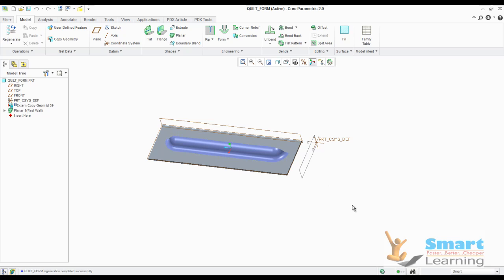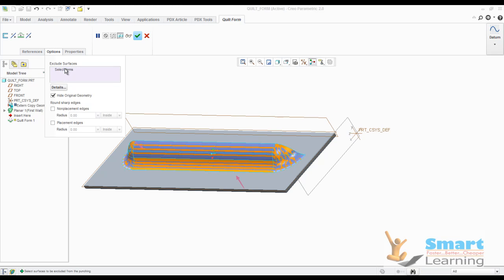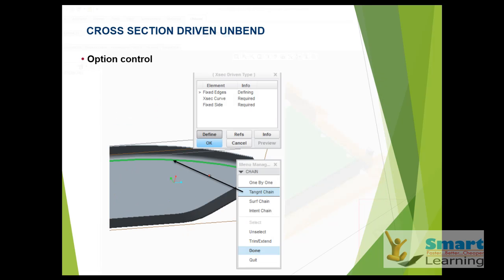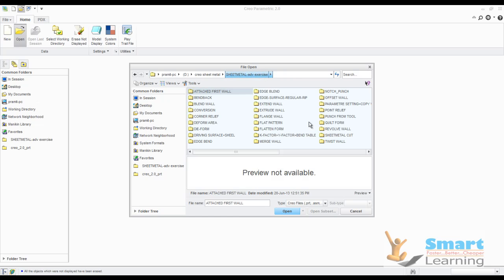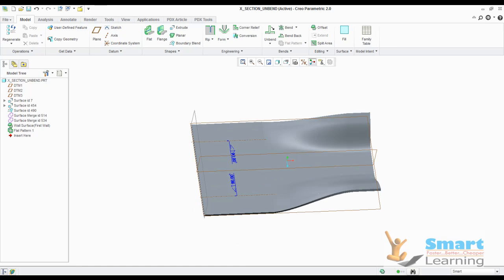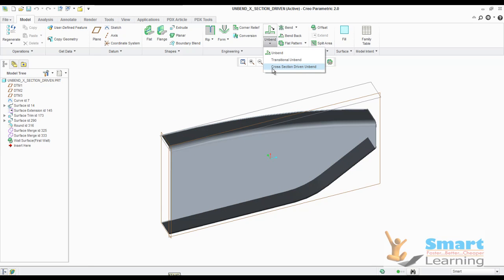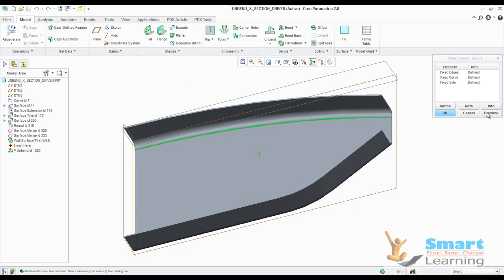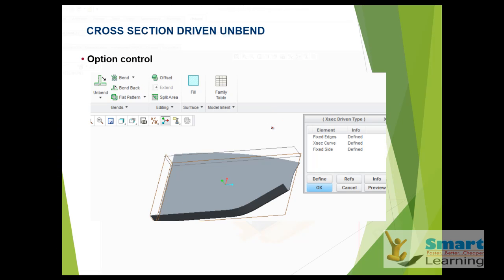Creo 2.0-Sheet Metal Design(advanced)- Video Training/Tutorials DVD